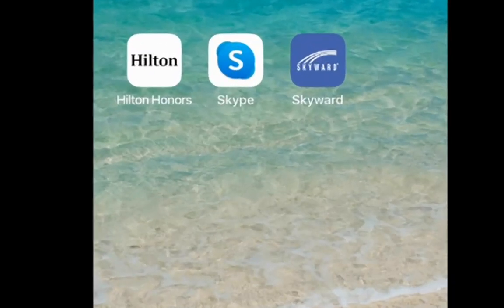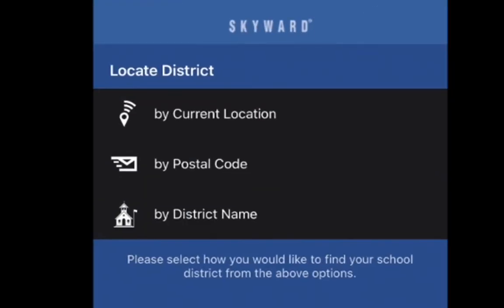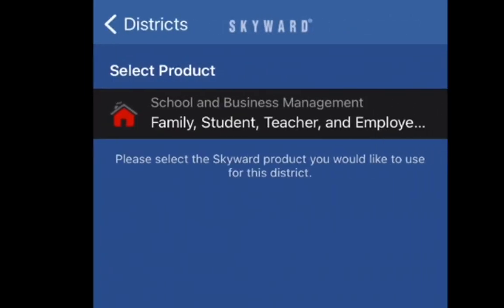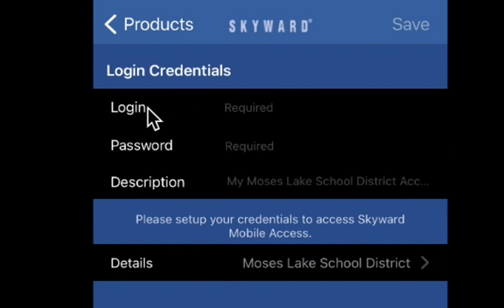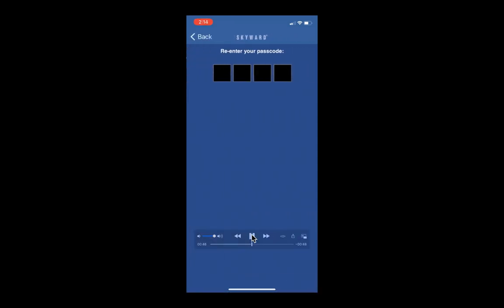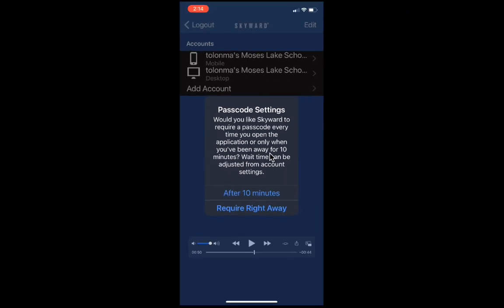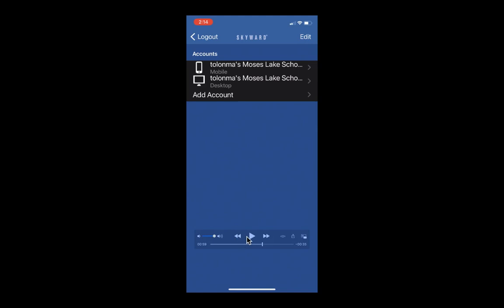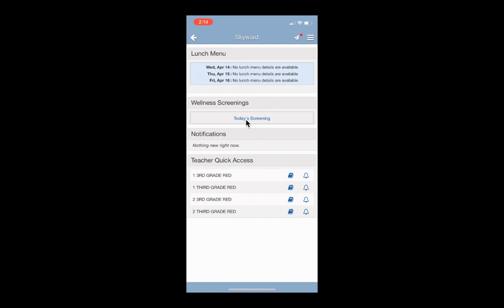Skyward Mobile App Setup